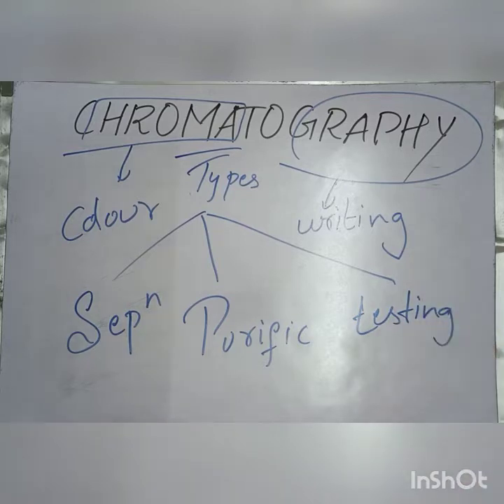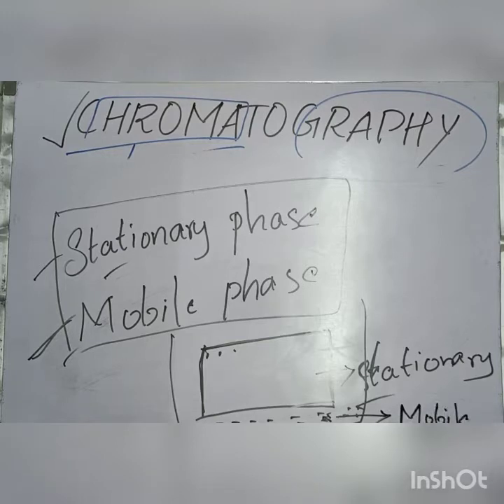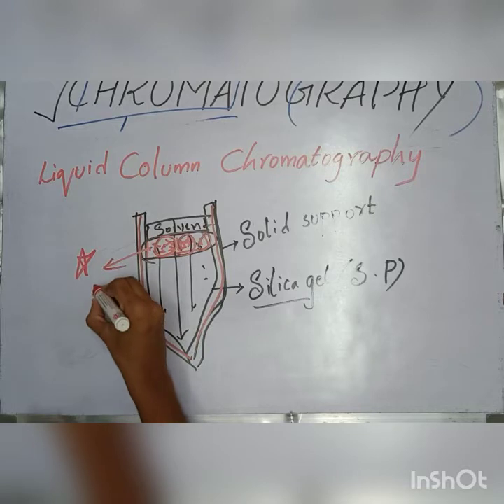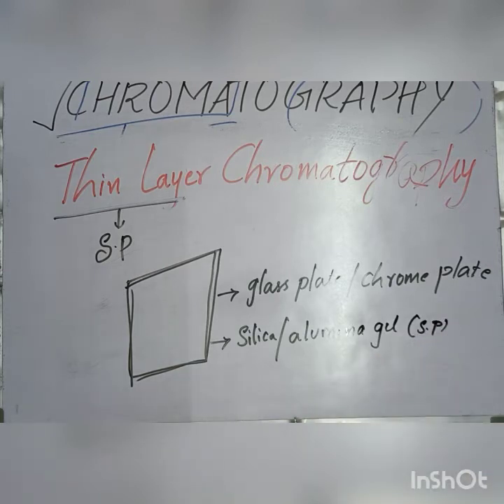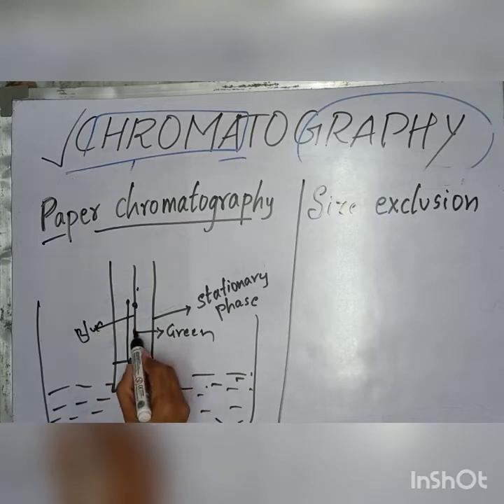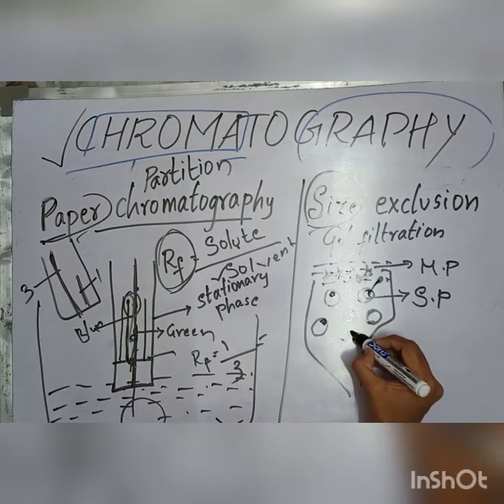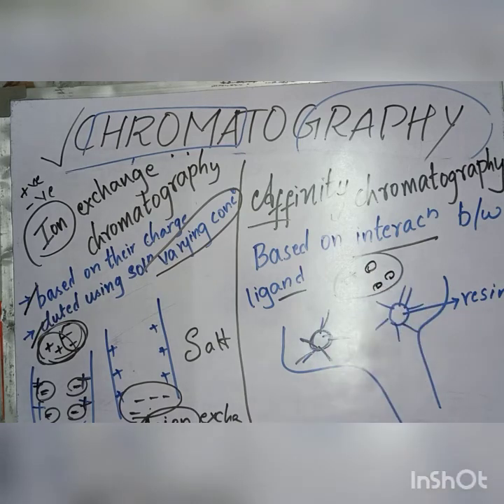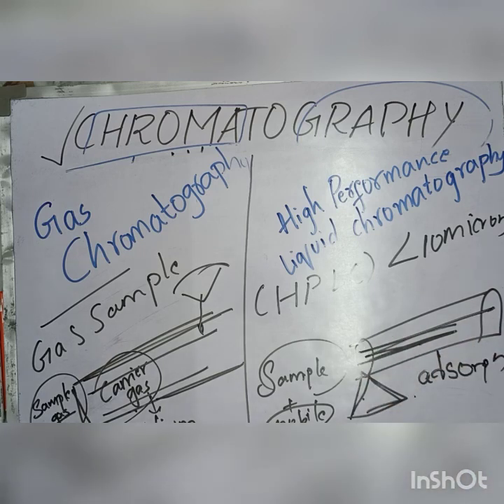Chromatography technique and its types explained easily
Chromatography technique
Types of chromatography